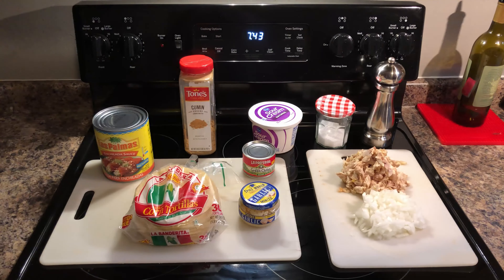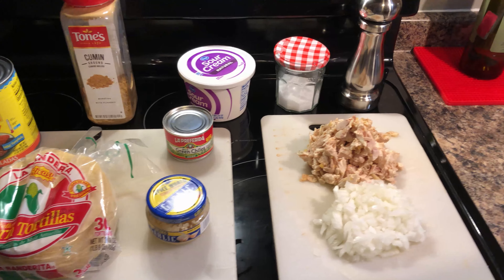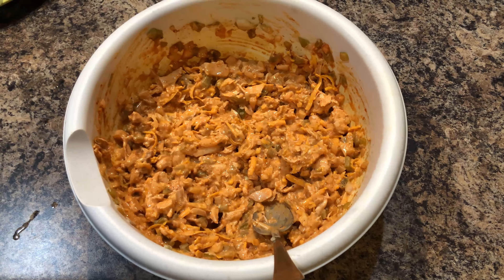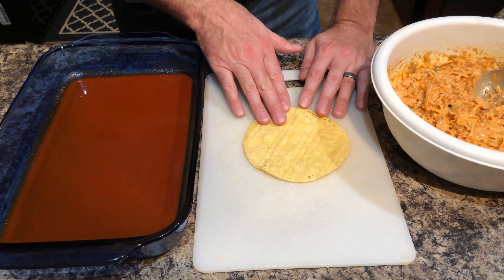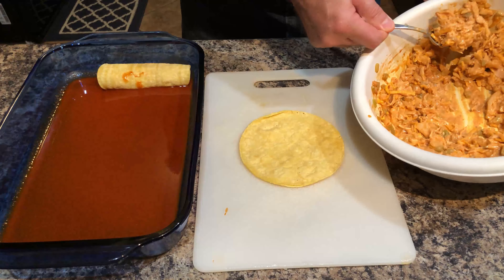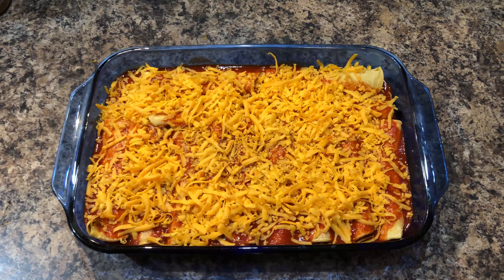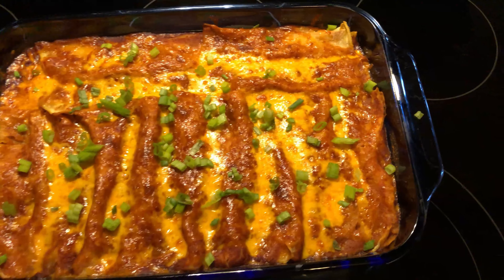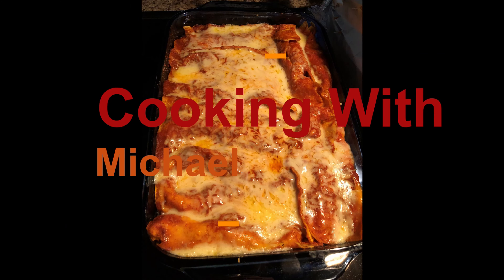Chicken Enchiladas /Cooking With Michael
Today on Cooking With Michael, I make a simple but delicious Chicken Enchilada dish.